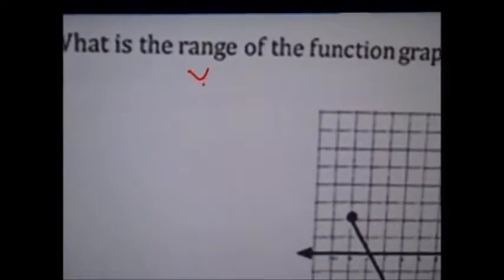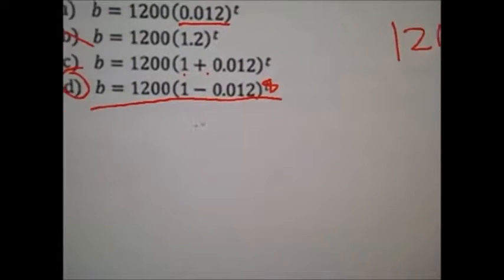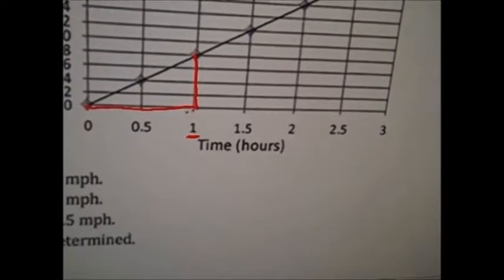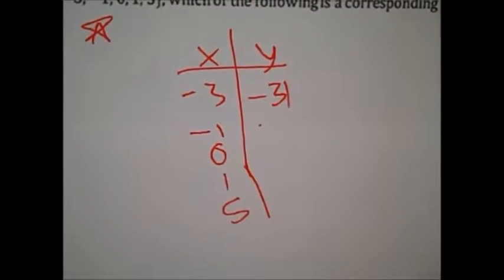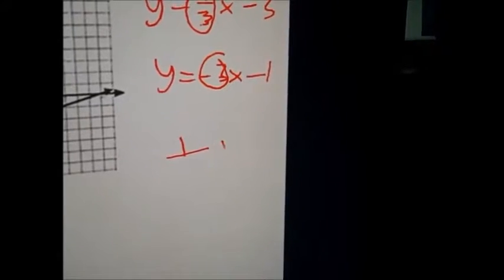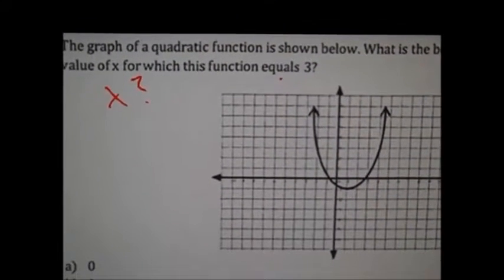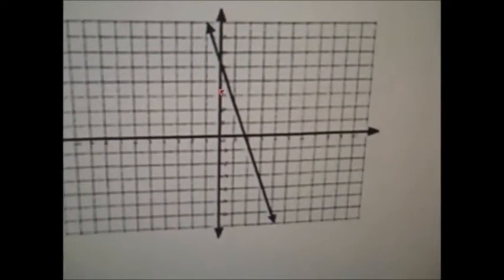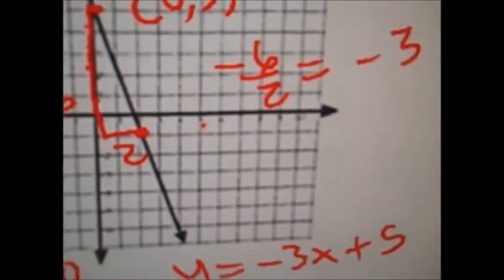STAAR Test Alg. Review Part 5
In this video, I do STAAR Algebra I type test questions and talk about them.  This is to help anybody in Texas that is taking a STAAR Algebra I EOC Test.